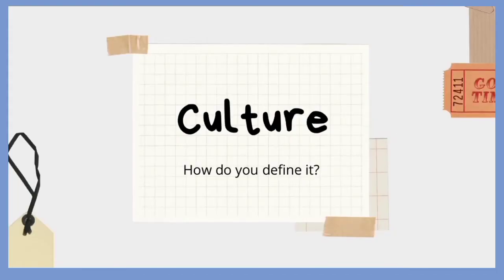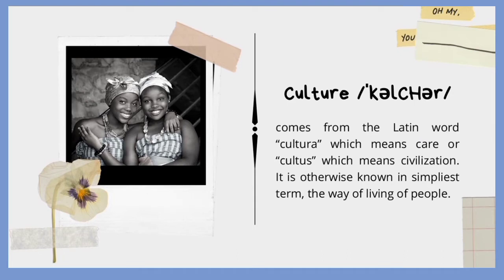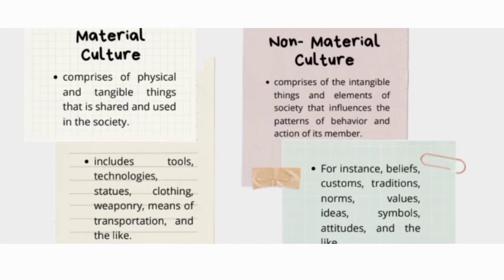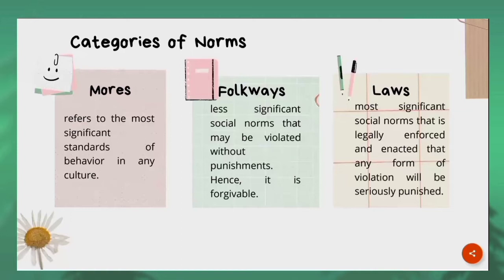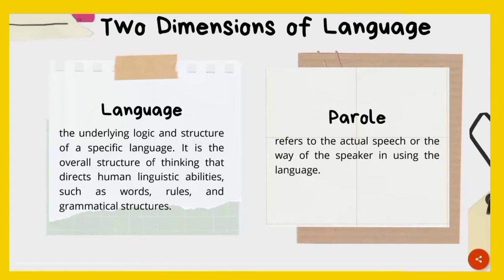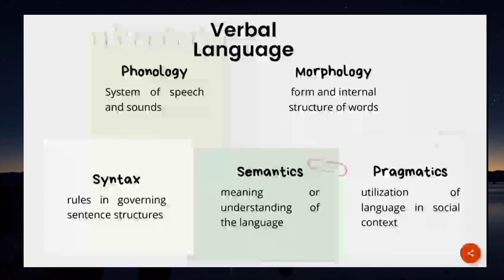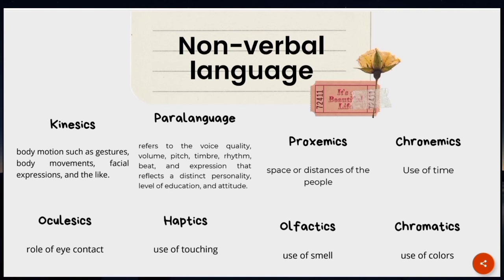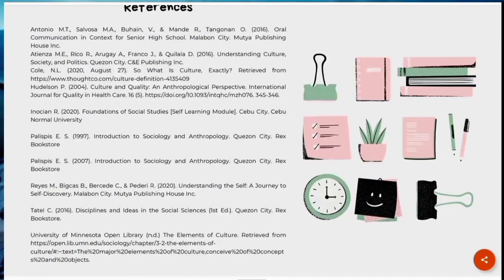What are the Elements of Culture? An educational video by the DASIG Dumlog Scholars APRIL 2021